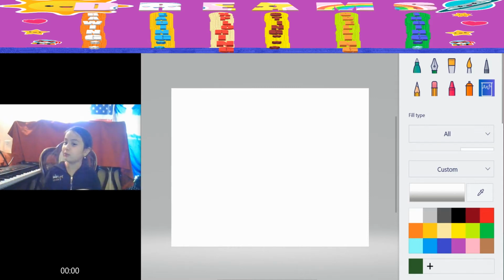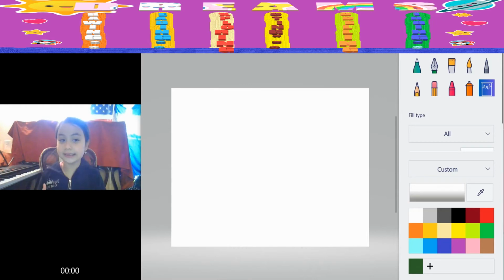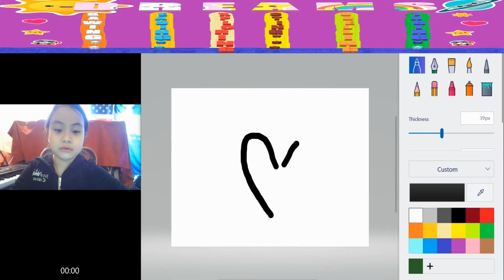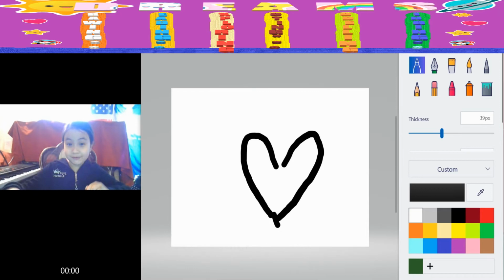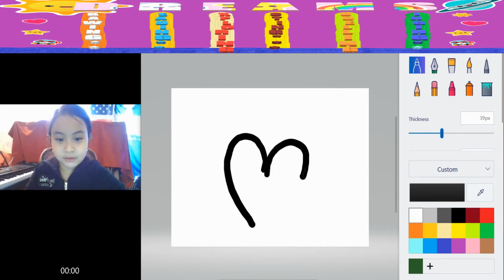Drawing a Heart Challenge